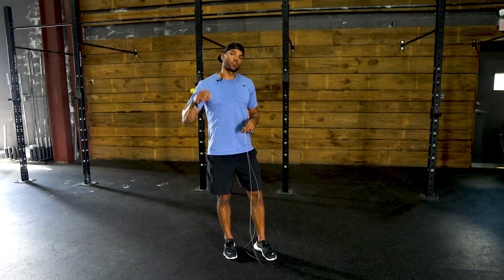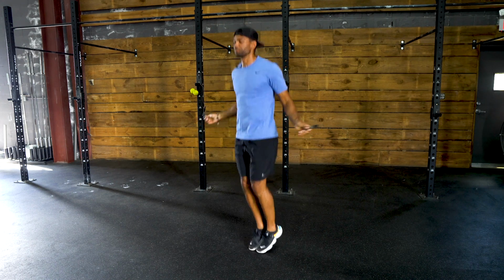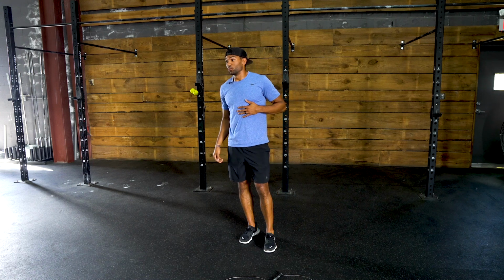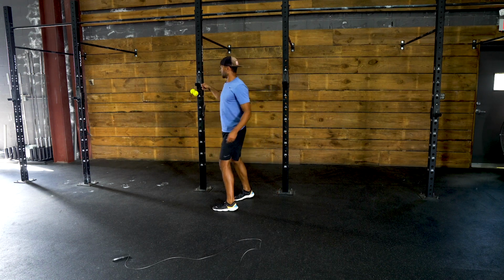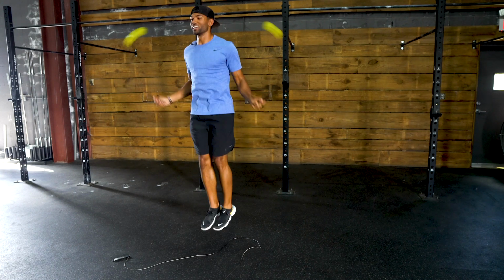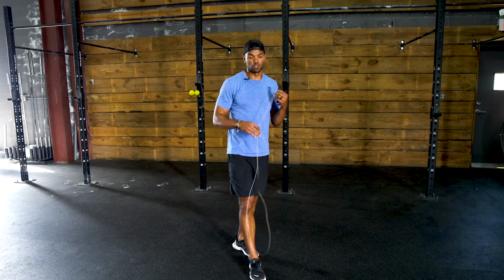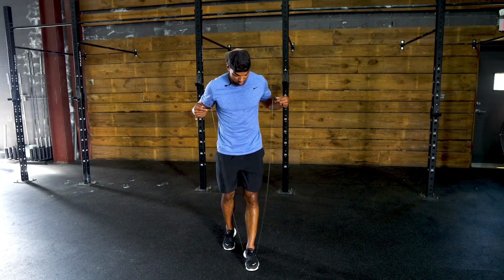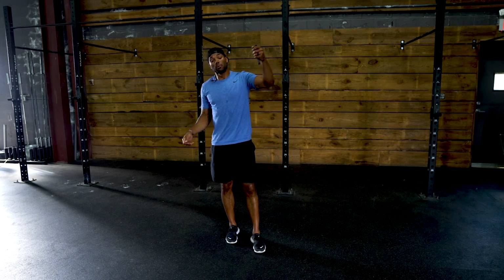Double/Triple Unders 101 - LEARN how to become proficient QUICK with these TIPS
Let's be honest, you haven't been practicing double or triple unders because you don't know the steps to getting better.  It's frustrating, I understand. But, if you never practice, you will never get them.  With these tips, you can quickly become on your way to proficiency. Just 5 minutes a day will do. Get after it!